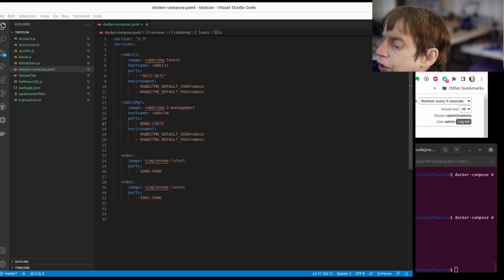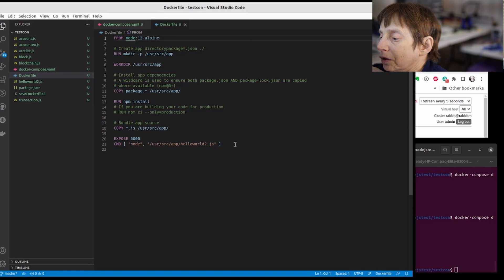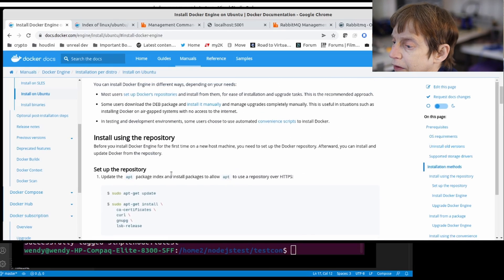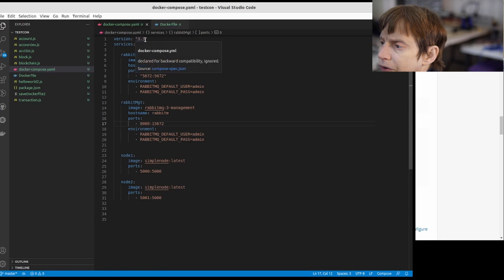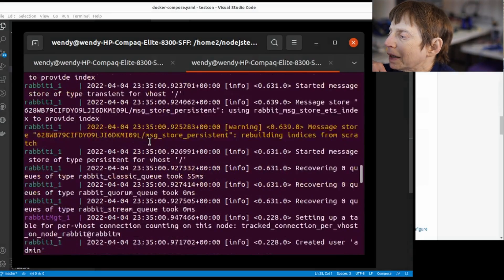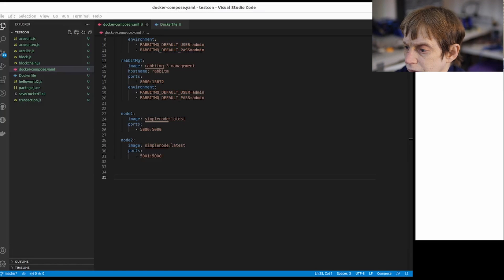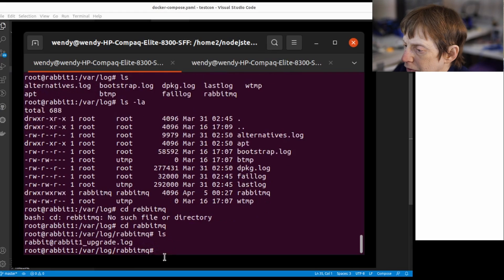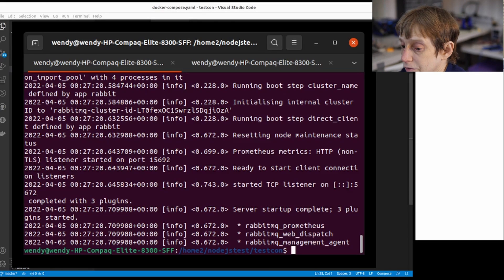NodeJS: A docker network framework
In this video we demonstrate the docker setup.   First how we will build our nodes into a docker container and then show how we will start up two nodes with rabbitmq in a docker network.
The next step will be sorting out the message sequences between the nodes.  This will give us a framework of communication between nodes, critical for our example blockchain